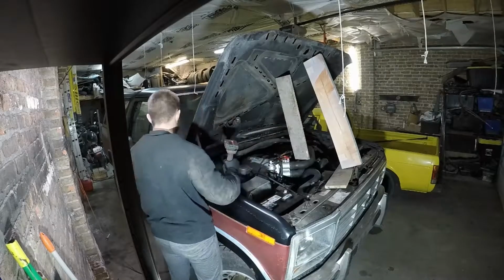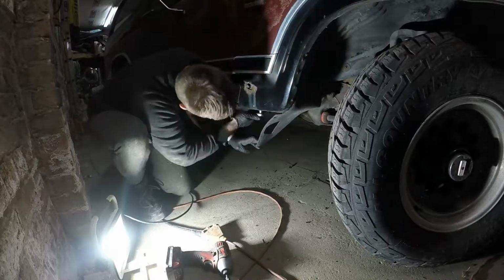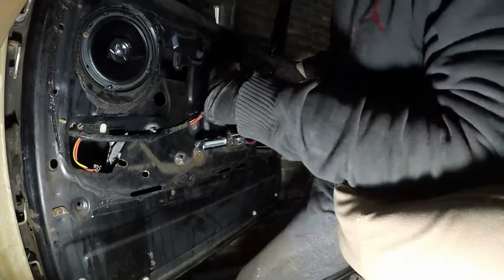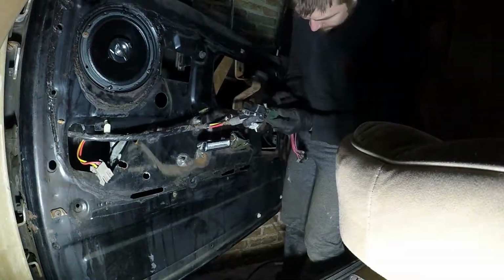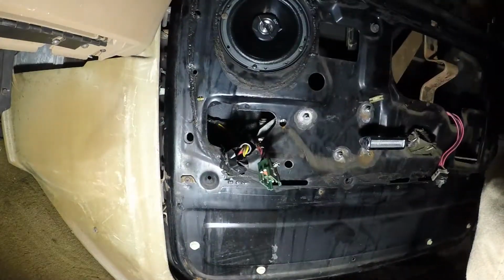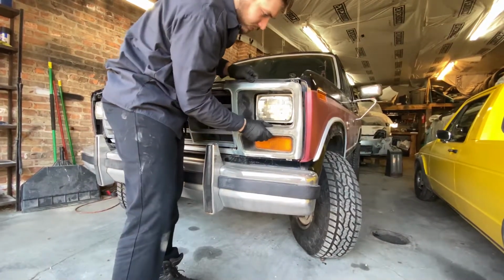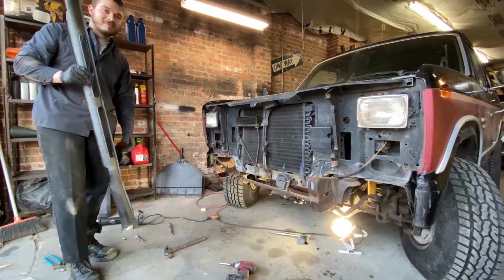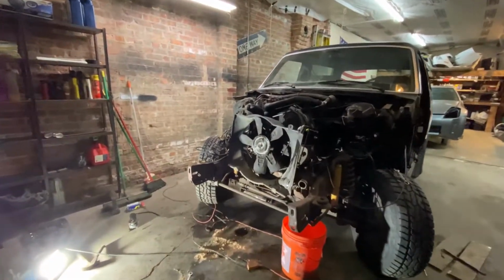1986 Bronco part2 removing outside panels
This time i start disassembling truck . most of the hardware wes rusted and stuck . Wiring connectors are disaster.